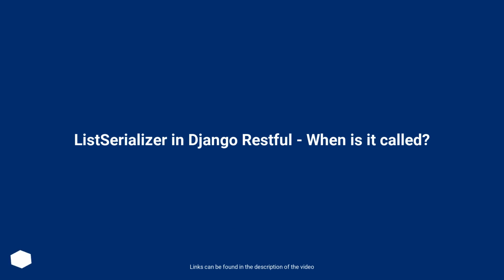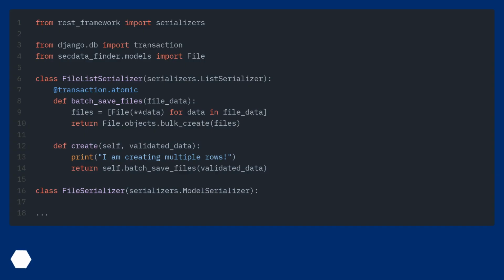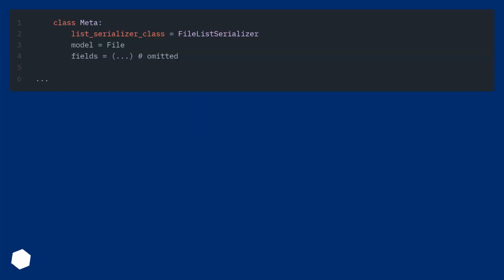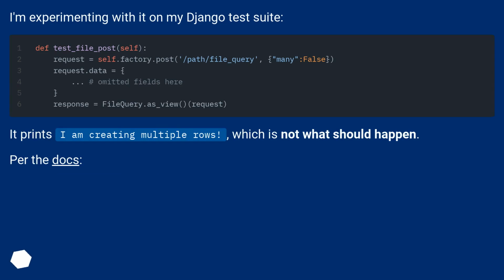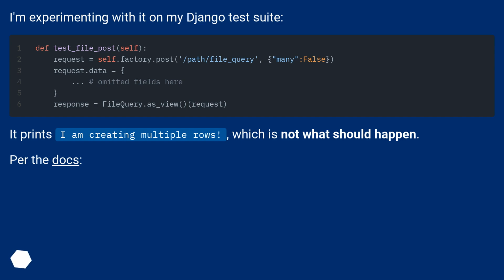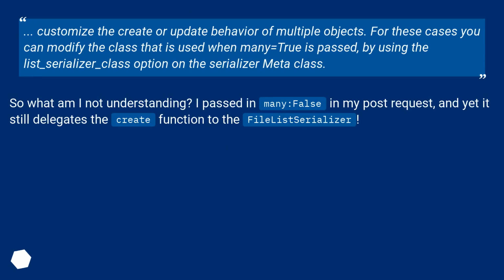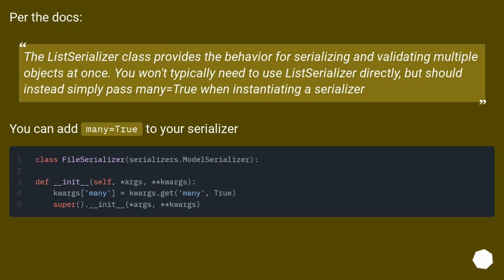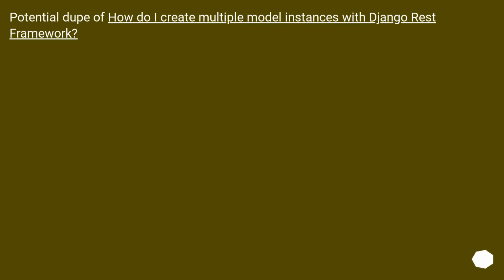ListSerializer in Django Restful - When is it called?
Chapters
00:00 Question
01:30 Accepted answer (Score 3)
02:13 Thank you

Accepted answer links:
[How do I create multiple model instances with Django Rest Framework?]